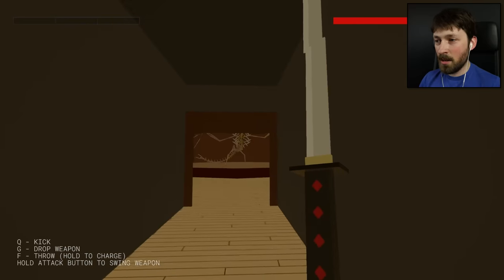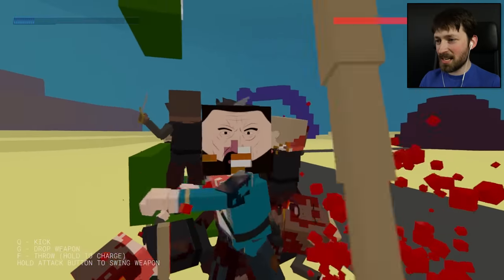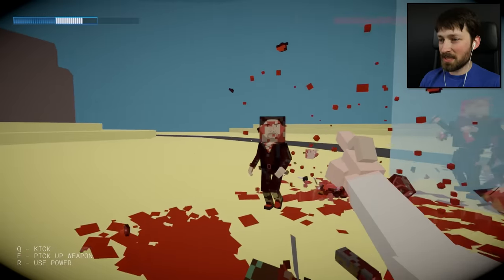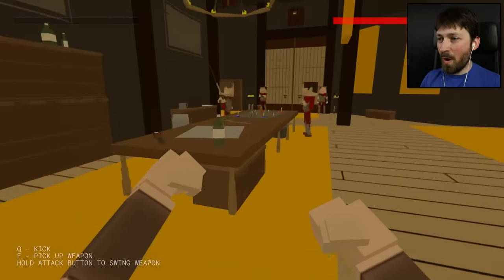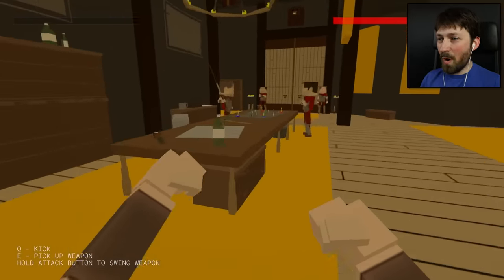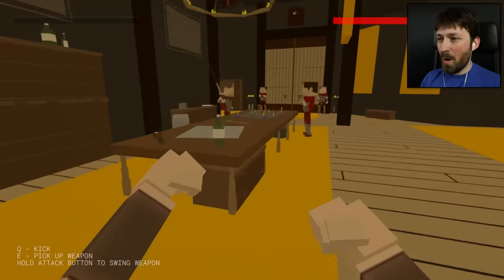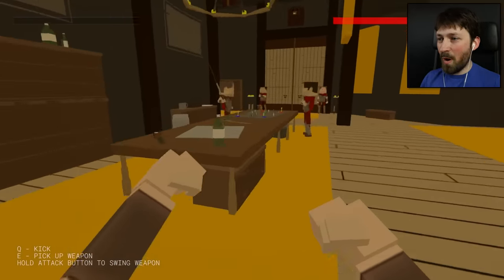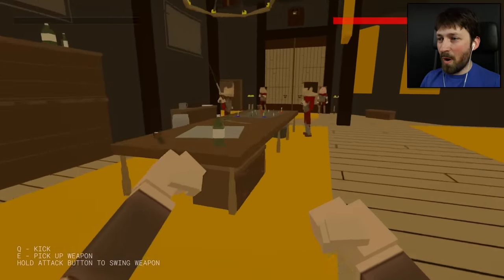DRAGON IN PAINT THE TOWN RED - Best User Made Levels - Paint the Town Red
Skyrim and Spongebob have landed in Paint the Town Red thanks to some amazing workshop levels!

Paint the Town Red is a chaotic first person melee combat game set in different locations and time periods. The voxel-based enemies can be punched, bashed, kicked, stabbed and sliced completely dynamically using almost anything that isn't nailed down.